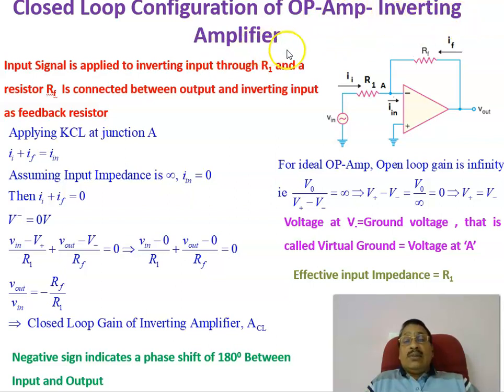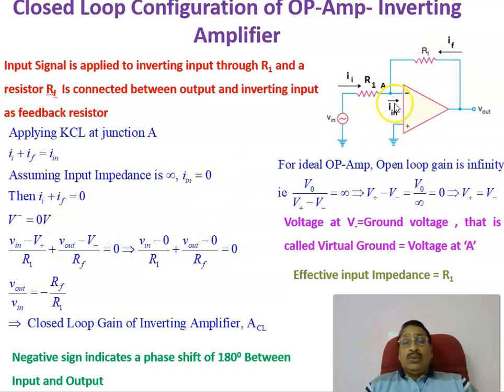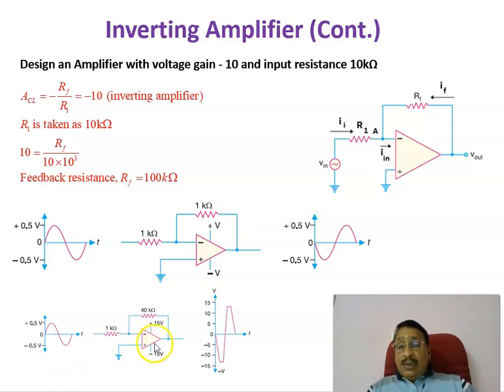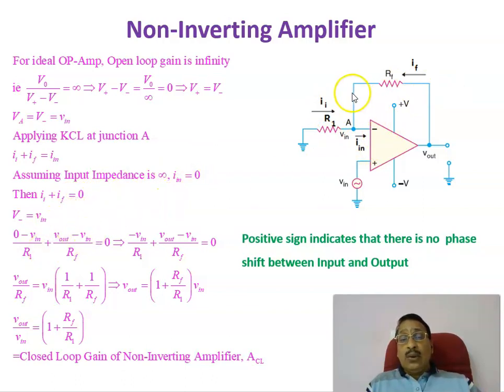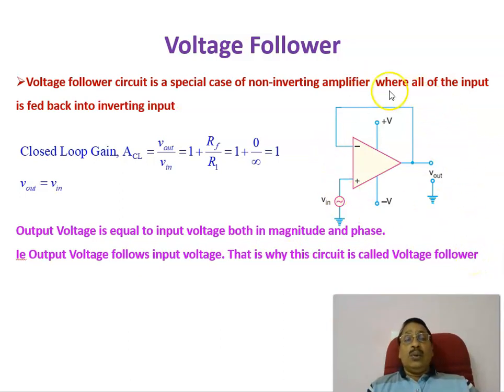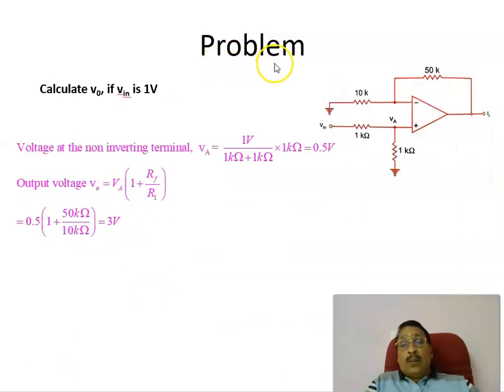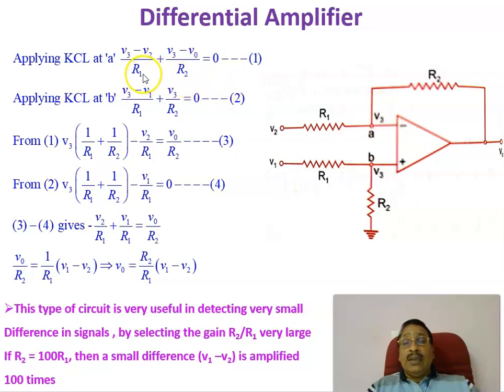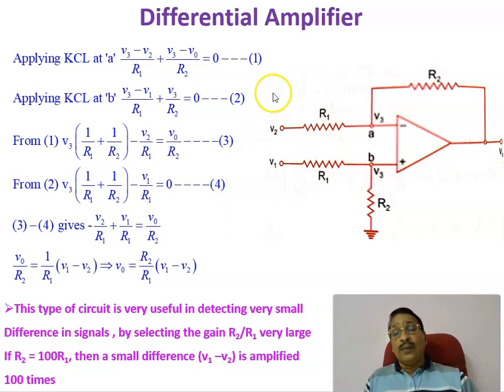OP-Amp - Closed loop operation